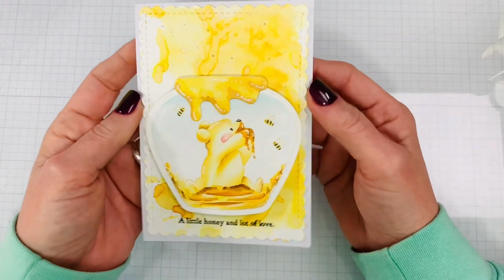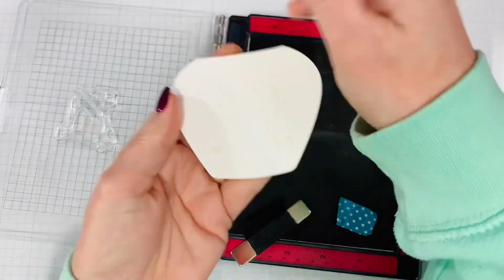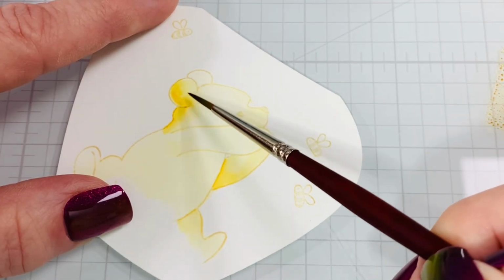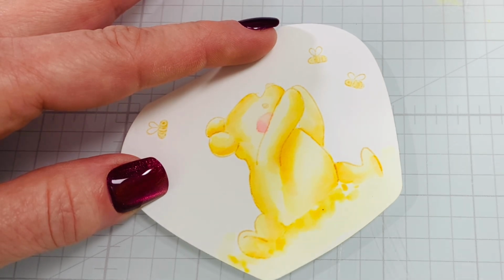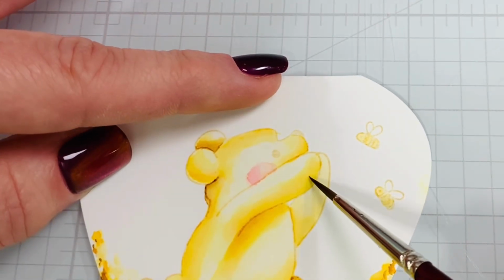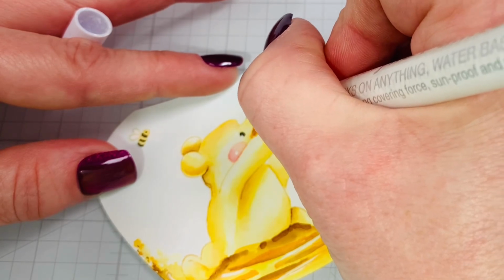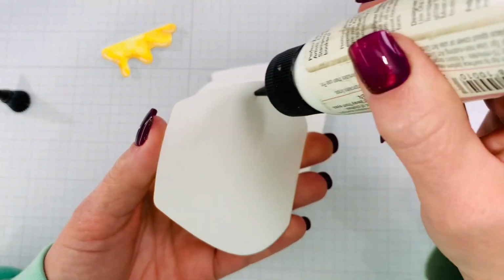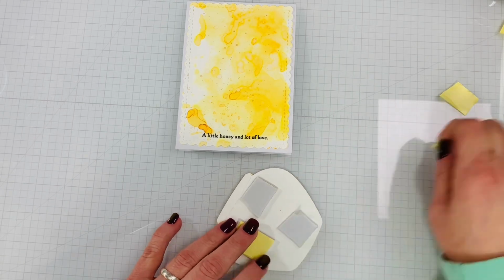No Line watercloring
CUTTING GUIDE:
- White Cardstock
(1) 11" x 4 3/16 ", scored at 5 1/2 "
(1)  Watercolor cardstock for Background using the Scalloped Rectangles Die

RECOMMENDED DISTRESS INK COLORS:
Pooh - Antique Linen, Vintage Photo, Wild Honey, Fossilized Amber, Scattered Straw, Warn Lipstick, Blacksoot
Bees-  Fossilized Amber, Blacksoot
Honey Pot-Vintage Photo, Wild Honey, Fossilized Amber, Scattered Straw, Tumbled Glass
Background- Vintage Photo, Wild Honey, Fossilized Amber, Scattered Straw,

The Little Pink Caboose Instagram